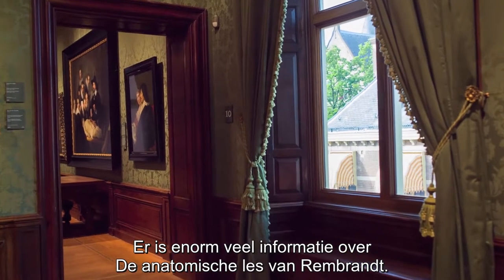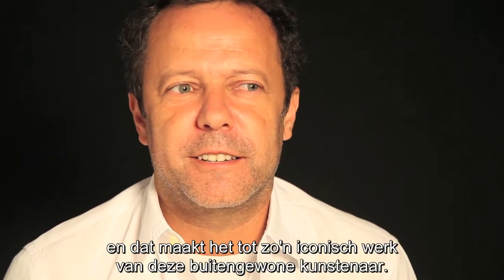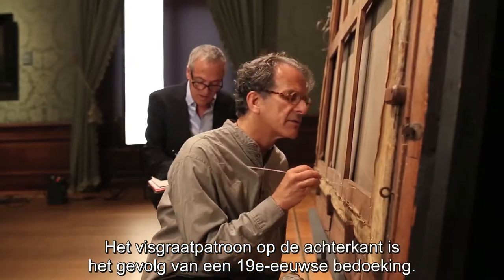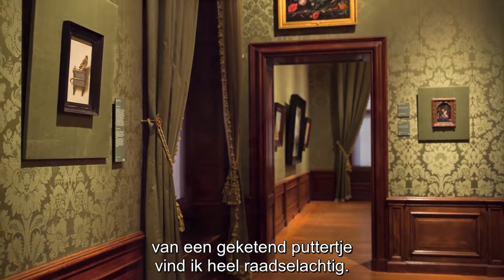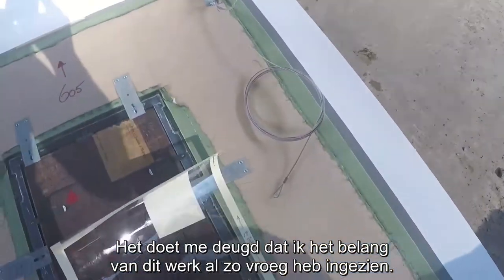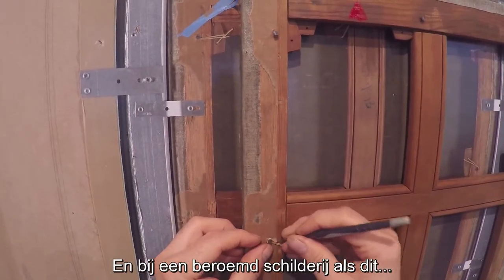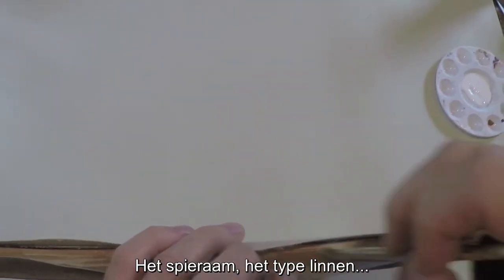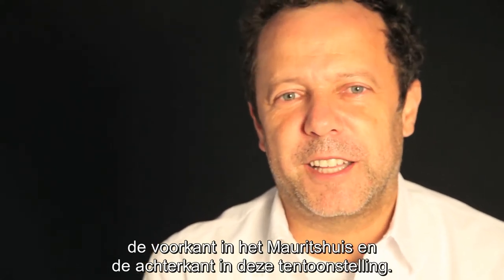Vik Muniz - The making of Verso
This summer, Vik Muniz will present his Versos at the Mauritshuis, a project he has been working on for fifteen years. Together with his team, he makes meticulous copies of the back sides of world-famous paintings such as Da Vinci's La Gioconda, Starry Night by Van Gogh, and Picasso's Les demoiselles d'Avignon. These Versos will now be exhibited for the first time together at a museum, at the Mauritshuis.